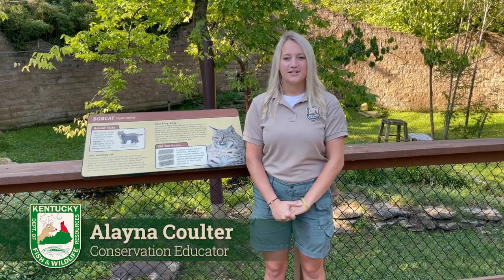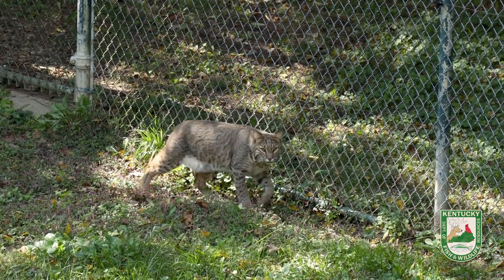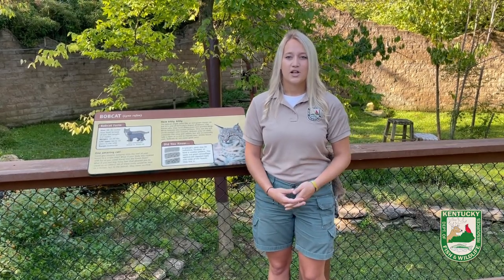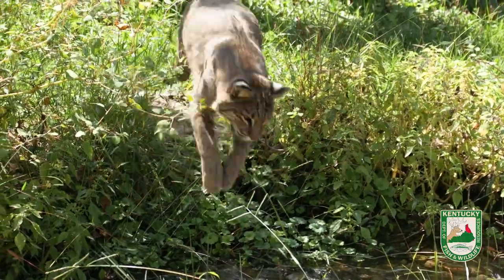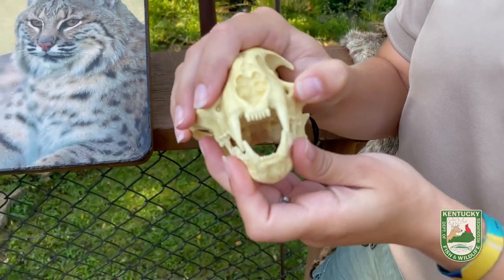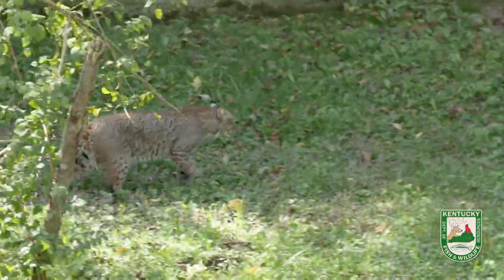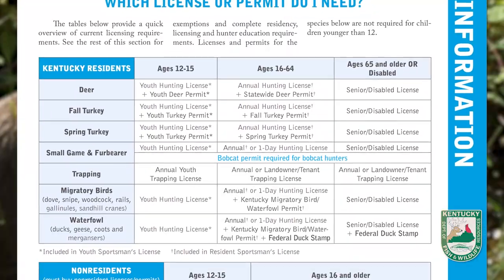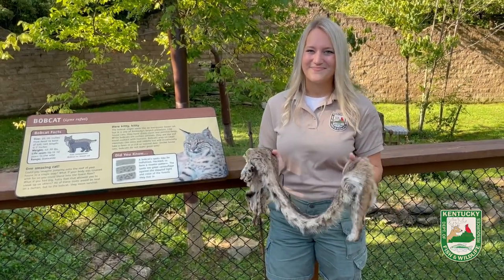Bobcats in the Bluegrass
Have you ever seen a bobcat in the wild? They’re more common than you might think!  Learn about their adaptations and what allows them to be successful hunters.

Visit fw.ky.gov for more information on bobcats.